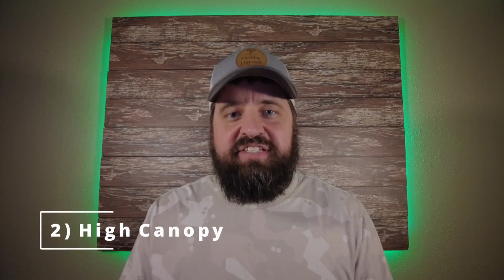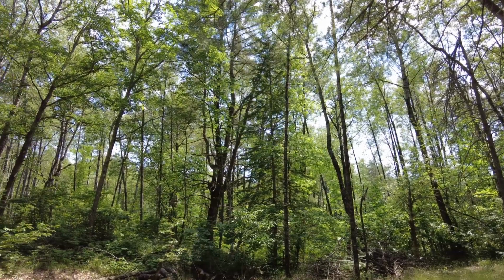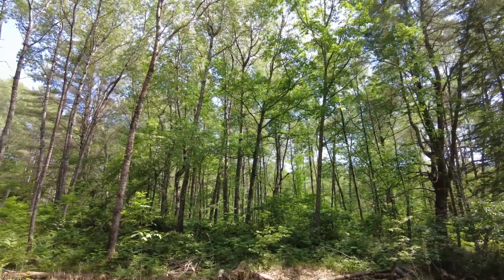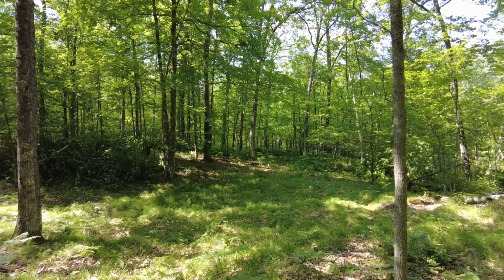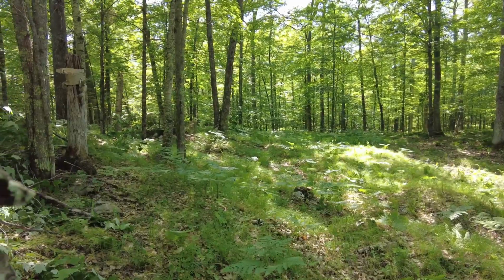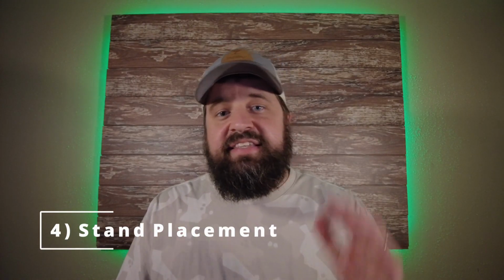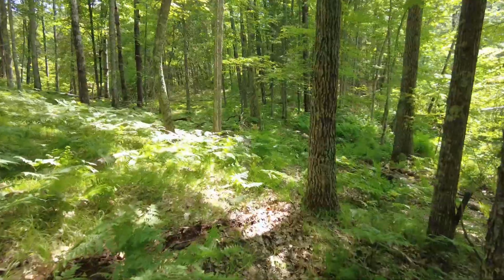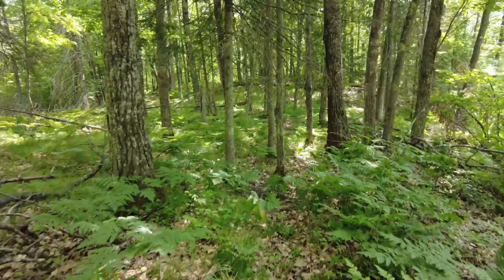5 Ways To Guarantee Failure In The Big Woods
There's a lot we can do to ensure a successful hunt but sometimes it's what we don't do that's just as effective.

Trail Cams
Cell Cams

This video shot with the DJI Pocket 2
My Drone

My Highlighted Favorite Items:
UA Coldgear Infrared Base Layer (top)
UA Coldgear Infrared Base Layer (bottom)